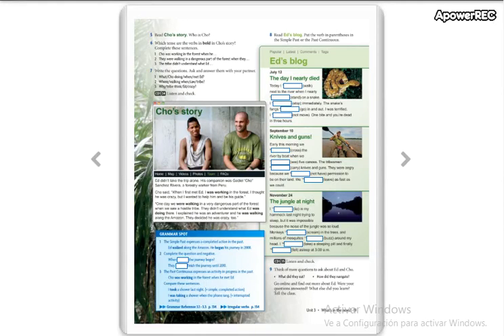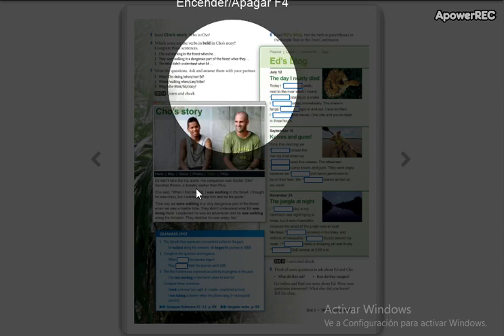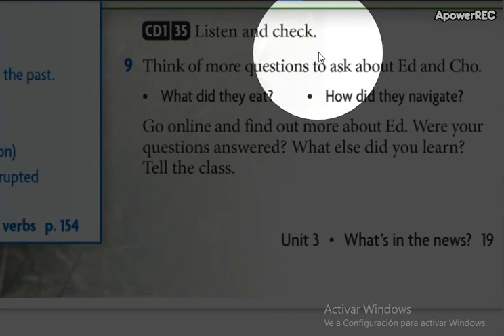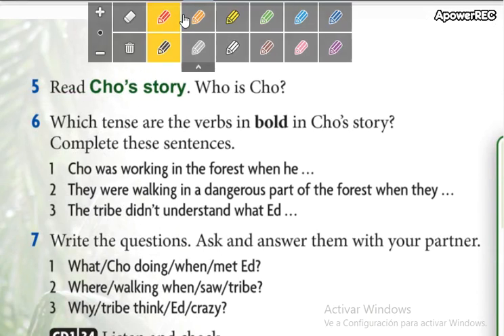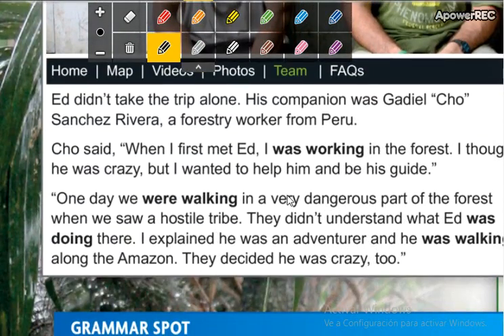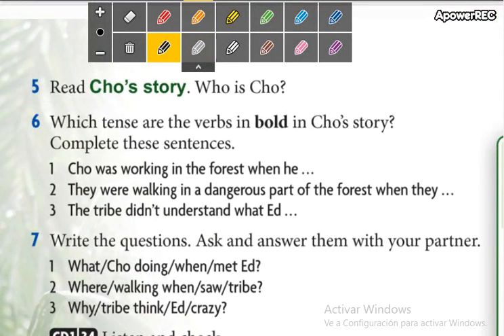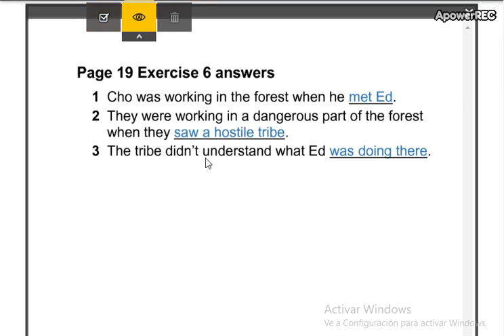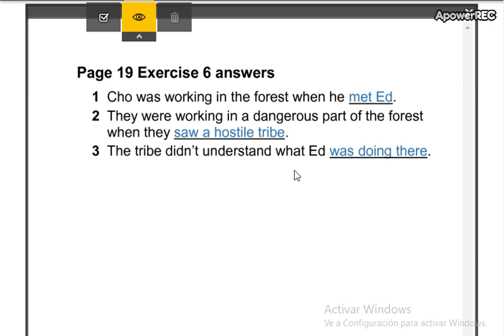low intermediate 1 13_1